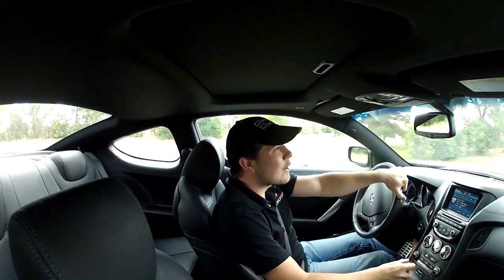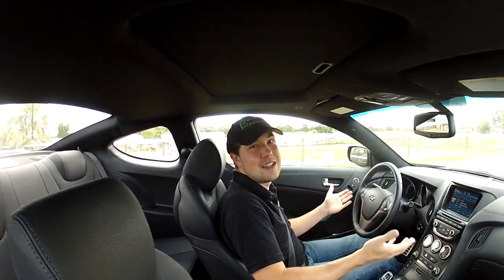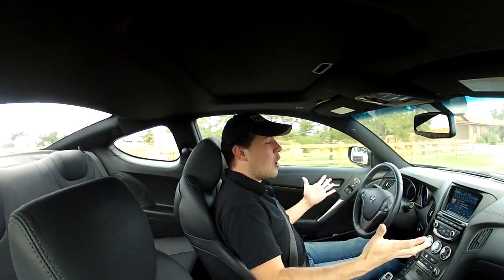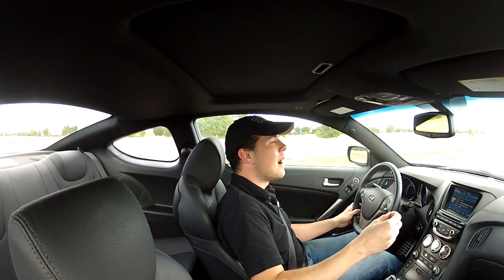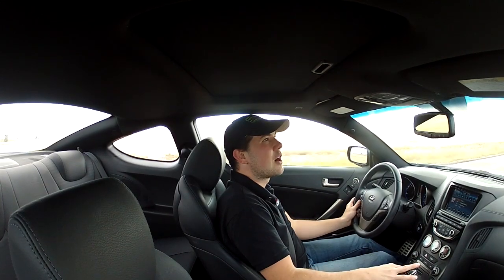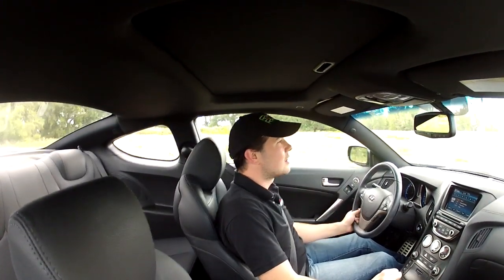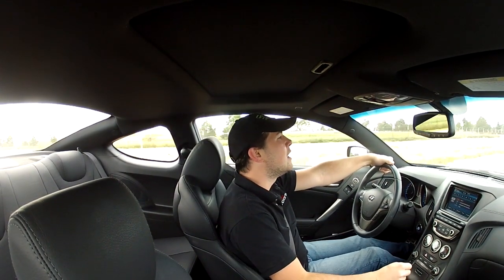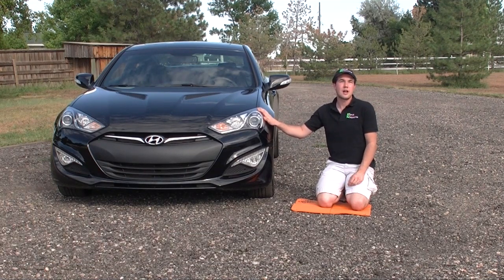Real Videos: 2013 Hyundai Genesis Coupe Track - In-Depth Review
Here we are with another Real Video, the Real Review featuring the 2013 Hyundai Genesis Coupe. This Genesis Coupe is a little different because it is the Track edition. What is the Track edition? We have those details in this review, but basically it means it has a sports-tuned suspension, manual transmission, racing-inspired pedals and a few surprise gauges.

The Genesis Coupe is one of the few two-door coupes left on the market and in this review we will discover if this coupe lives up to the sports package and day-to-day living. Join us as we discuss the current design, the excitement factor and more. At almost $34,000, this vehicle might just make your 'must-see' test-drive list.

Find out more in this Real Videos edition.